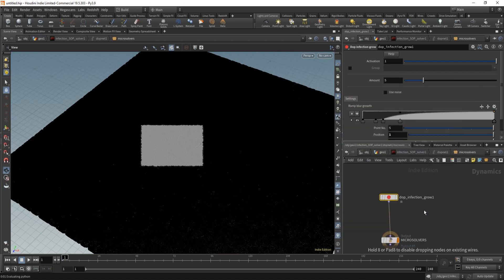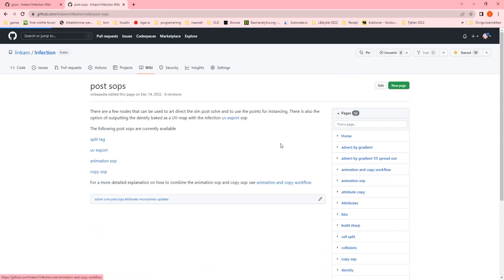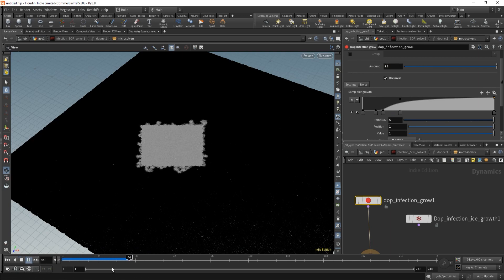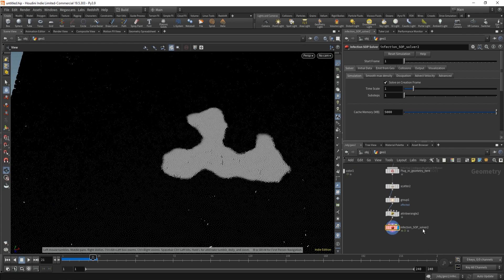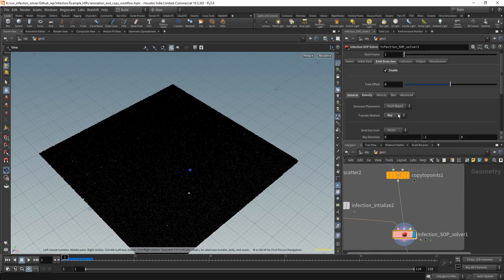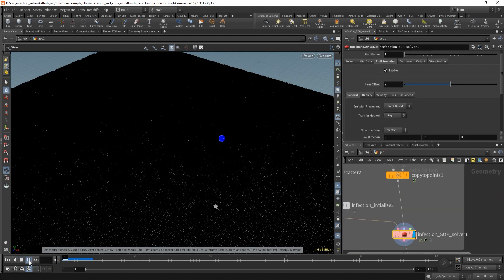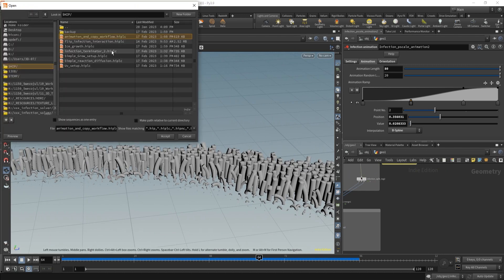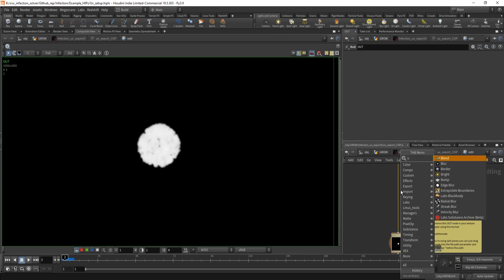Infection Solver 2.1 - Commercial version now available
Many improvements and fixes

Core:
- Update to how the solver core handles force so its more stable with increased substeps
- New advanced options for the solver core that makes it easier to integrate with other solvers.

Micro solvers:
- Added Thumbs for minisolvers
- Help buttons with links to wikipage and explanatory gifs
- Option to visualize noise for microsolvers
- New algorithm for cell splitt making it more stable
- Update to Build sharp so it also has unsharp mask option

Post nodes:
- Complete rework of copy node to support animated alembics
- Complete rework of the uv node to support manually added cops and
support for dithering and more resolution in uv-distorted areas.

Other changes:
- Example hips available for download
- Rework of the cofigure nodes so that they now use the sop solver.
- Lots of bug-fixes